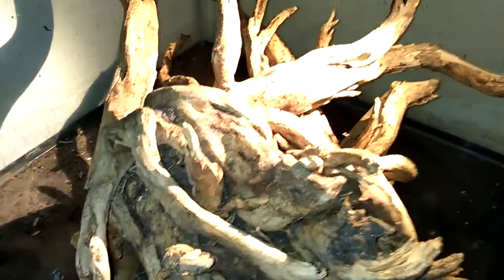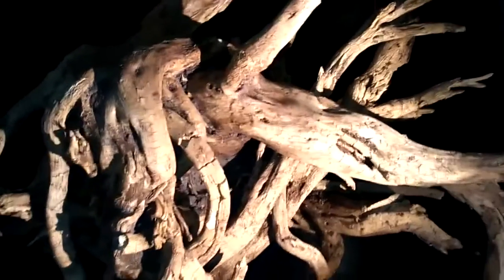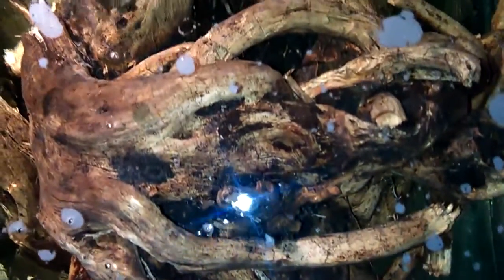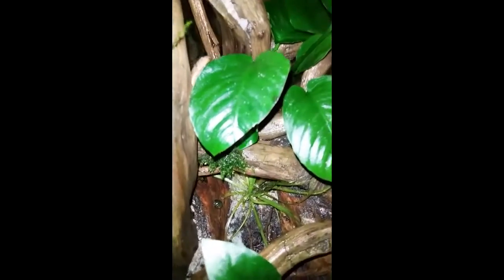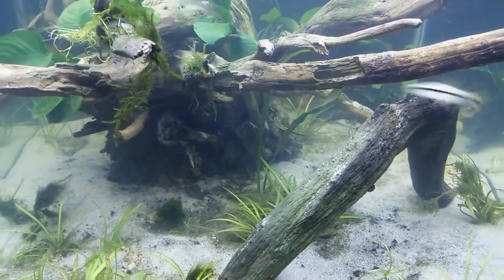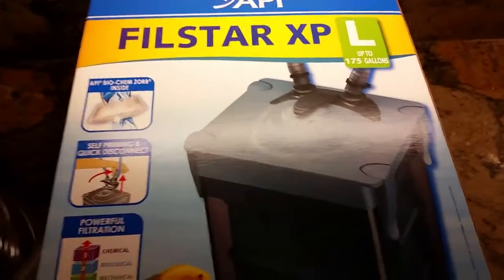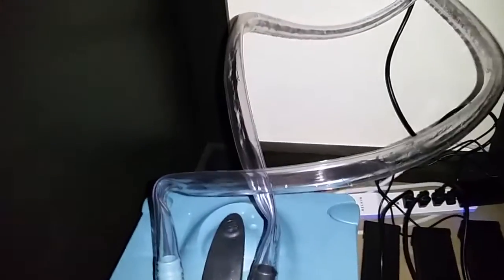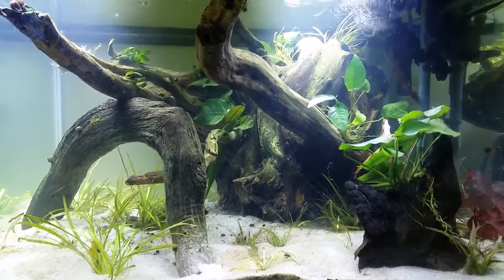Setting Up a 70-Gallon Aquarium in 9 Minutes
...in time lapse videography! This took me about a month to put together. The end result is still a work in progress, but this video highlights many of the tricky parts.

How to use a UV sterilizer to clear cloudy water. (Once your tank stabilizes, you'll probably want to stop using the sterilizer, because they are notoriously problematic with respect to bulb failure and sometimes even fish electrocution, but Jacob Castro seems to like them.)

How to tie anubias to wood securely by breakspirit (not Jacob Castro, my mistake):